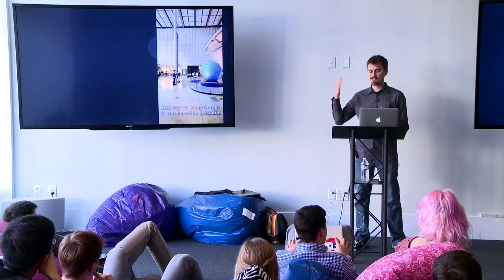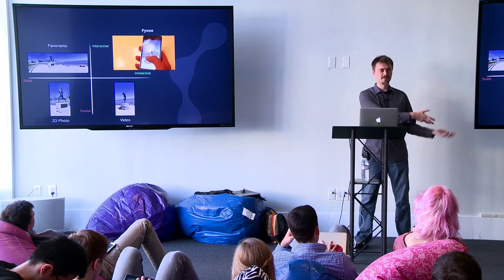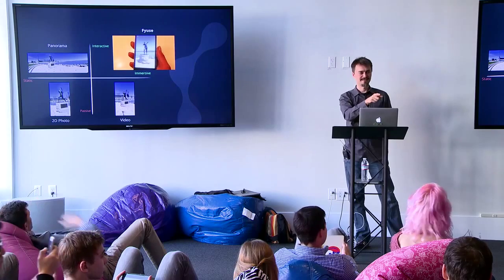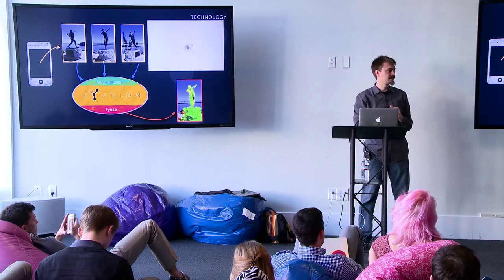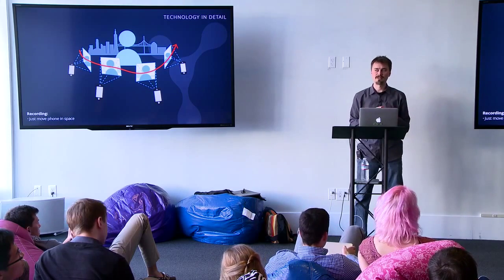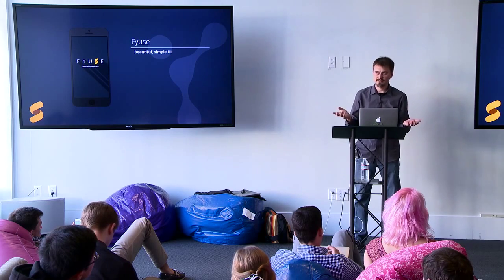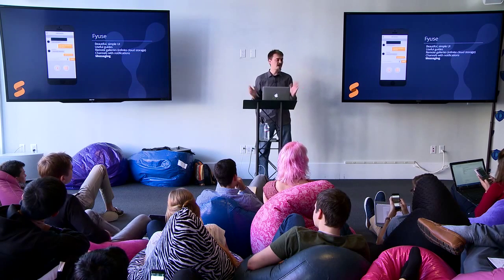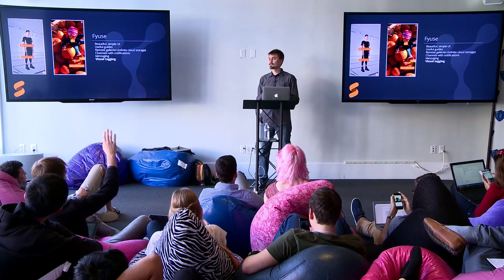How 3D Photos will Change the World | Fyusion CEO and Founder, Radu Rusu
Radu B. Rusu is the President and CEO of Open Perception, Inc, a Visiting Lecturer at Stanford University, and a world renowned expert in 3D data processing with over 10 years of experience in the field. Before Open Perception, Radu was a Research Scientist at Willow Garage where he created the Point Cloud Library (PCL) project. Radu received his Ph.D. in Computer Science from the Technische Universitaet Muenchen (TUM), Germany in 2009 with summa cum laude.